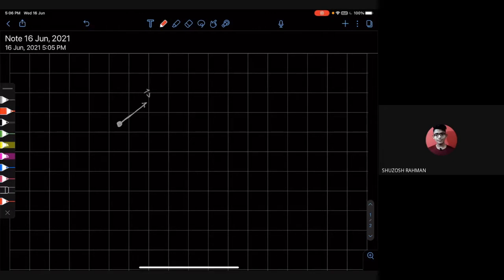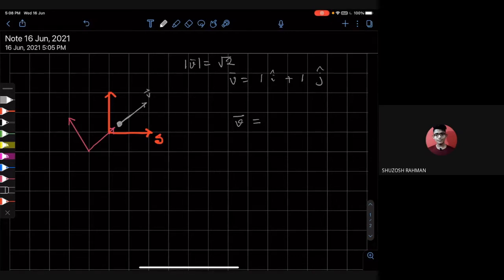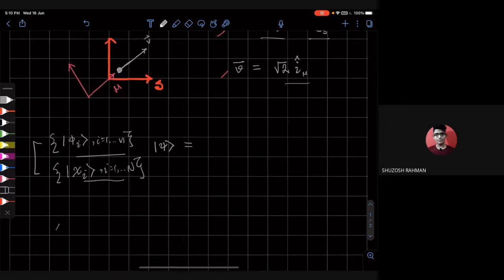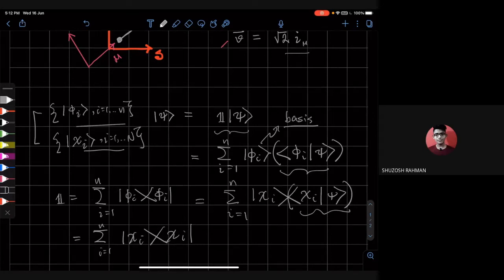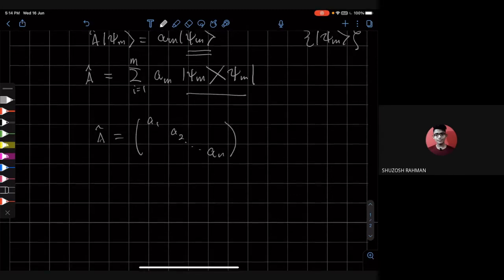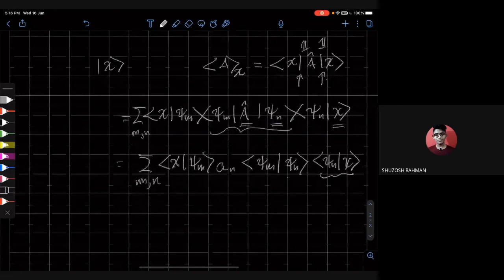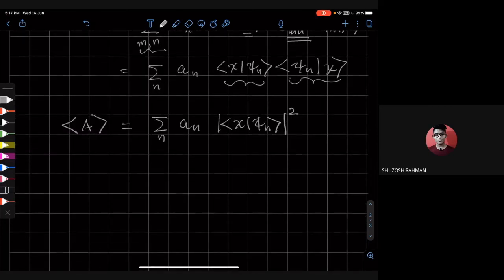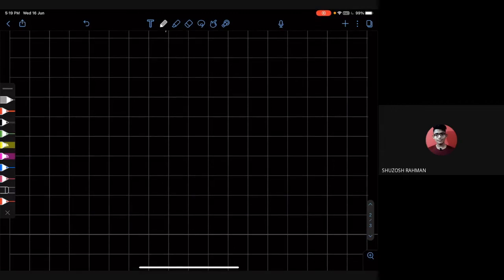QM III L2V1: Projection Operators (Discussion)